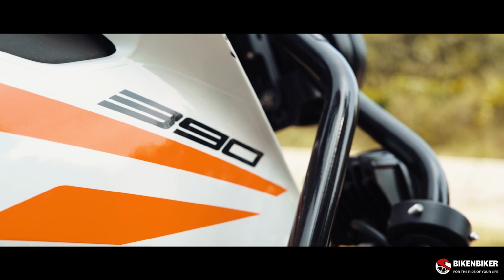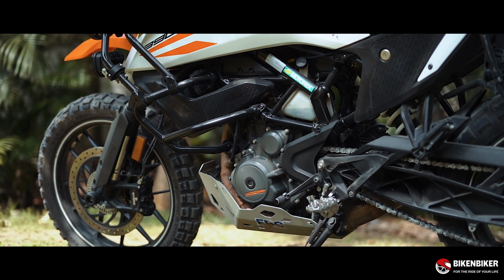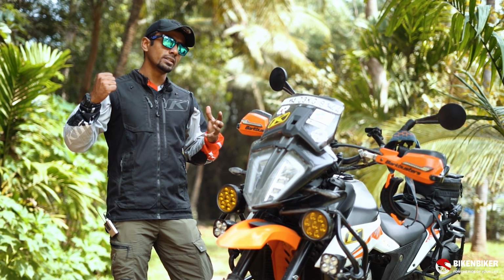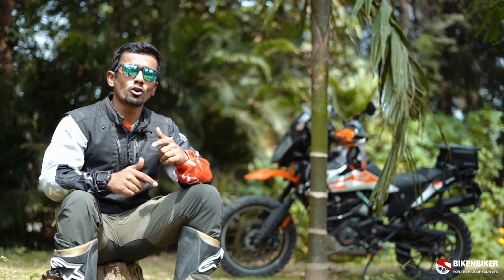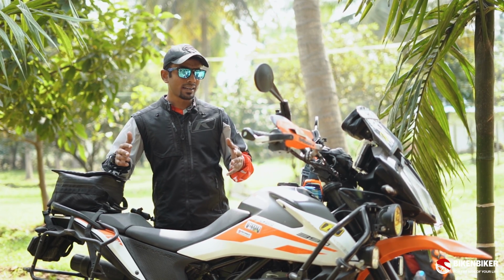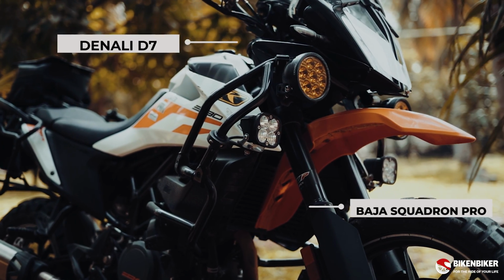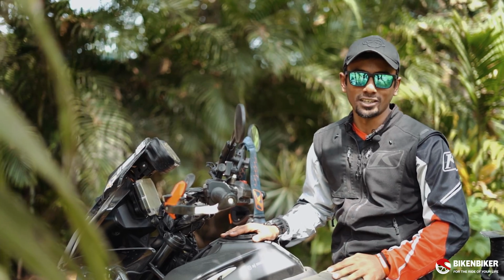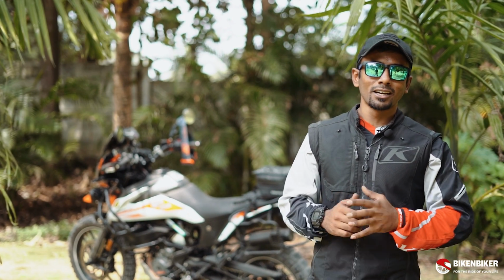KTM ADV 390 40,000kms Ownership Experience | The Ride of Our Life | Bikenbiker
In this video we have Ajit who has ridden his KTM ADV 390 for the last one year and clocked 40k kms on different terrains! Let’s hear his ownership experience